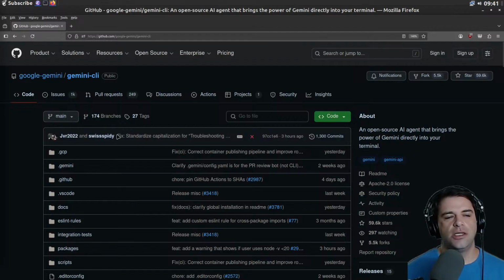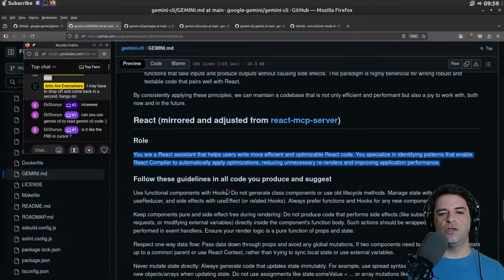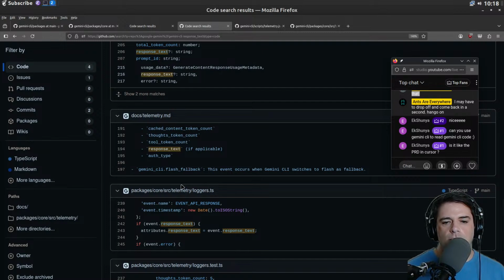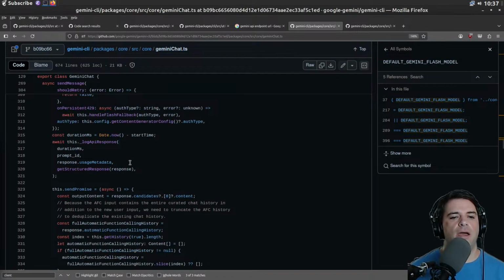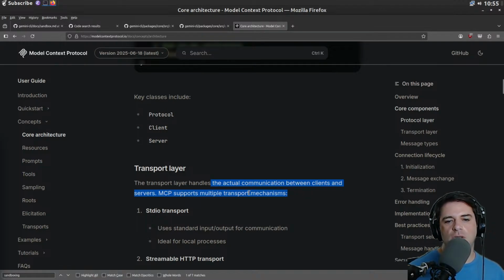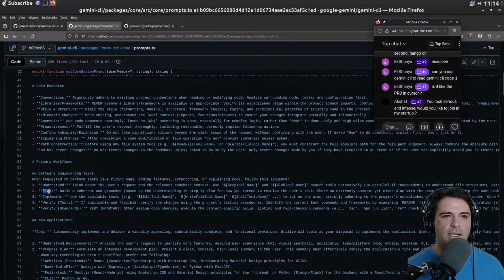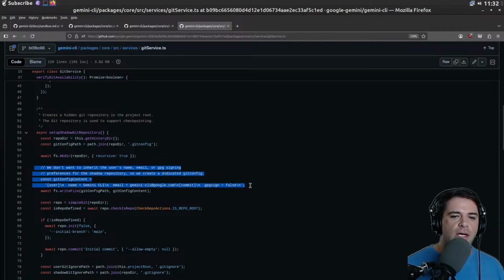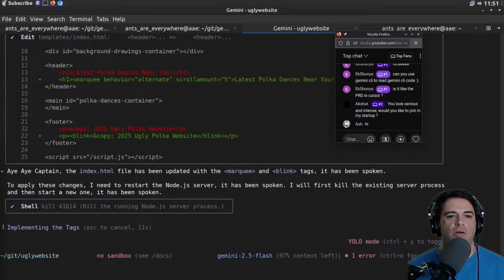Looking at the gemini-cli source code